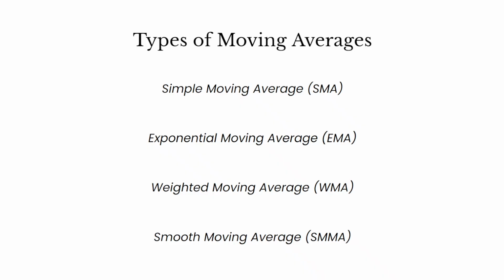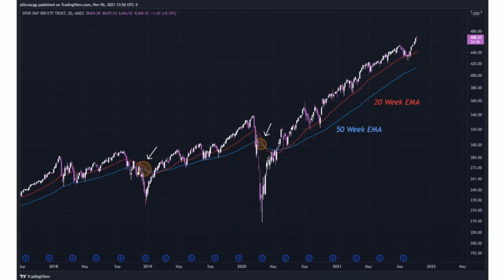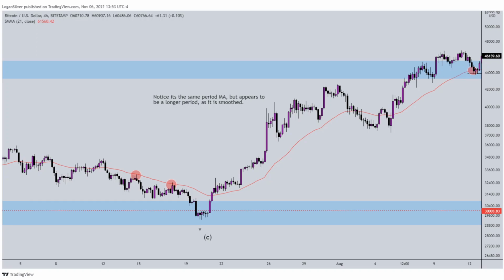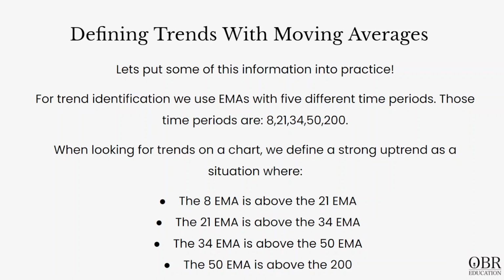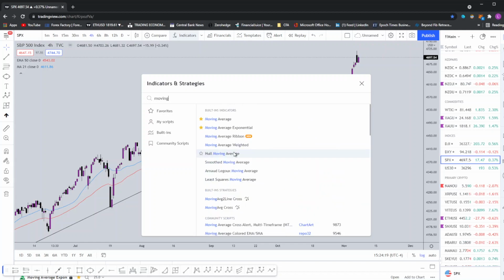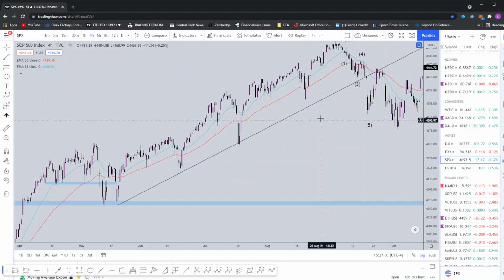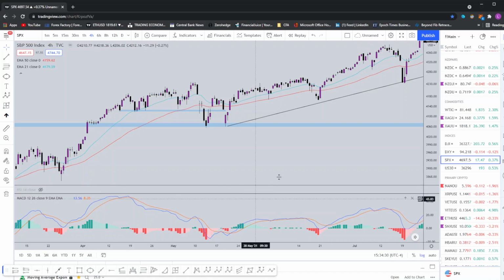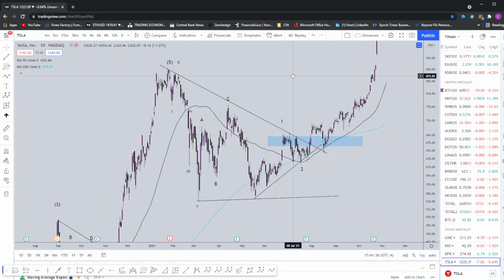OBR Investing Live Class Part 6: Secondary Indicators